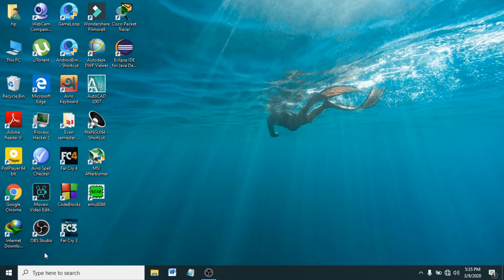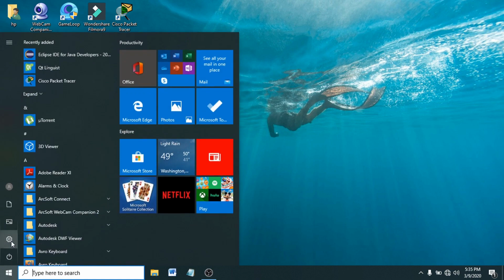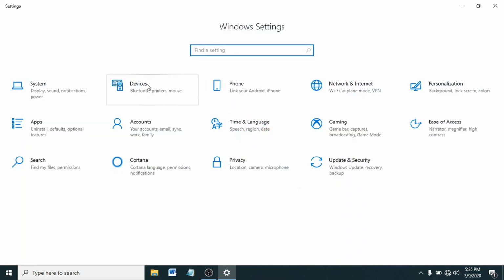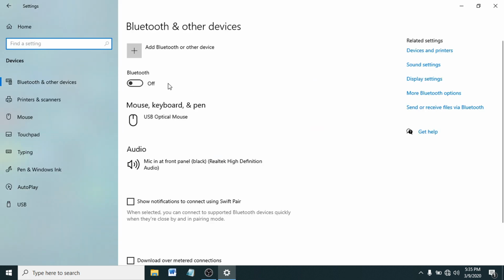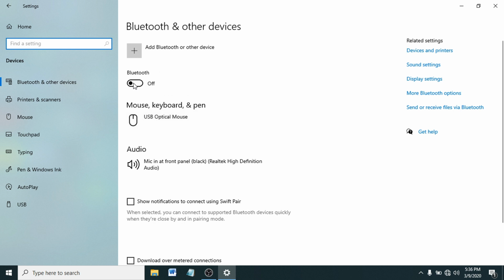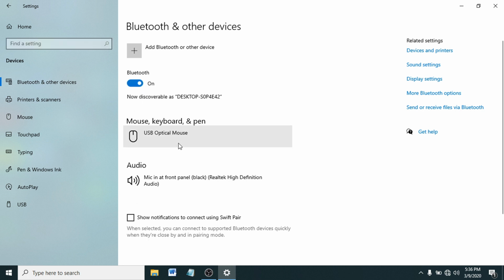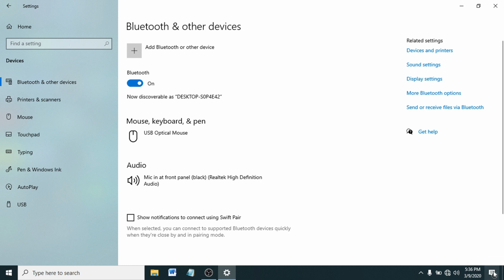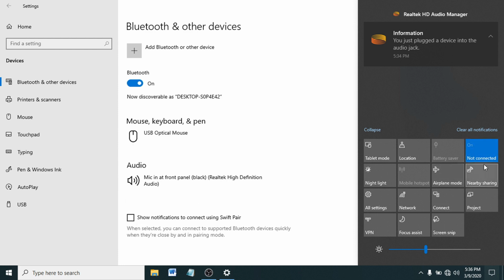How to turn on / off Bluetooth in windows 10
How to enable Bluetooth Settings for Windows 10.
a guide on How to enable Bluetooth Settings for Windows 10.

turn on bluetooth in windows 10
How to Turn On or Off Bluetooth in Windows 10 - Enable or Disable Bluetooth